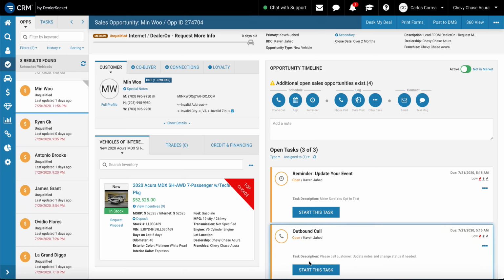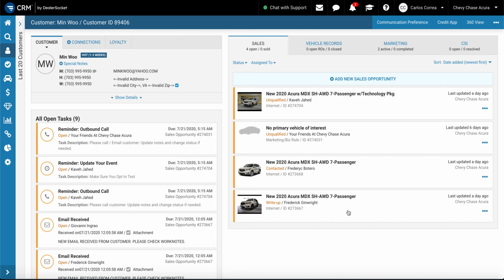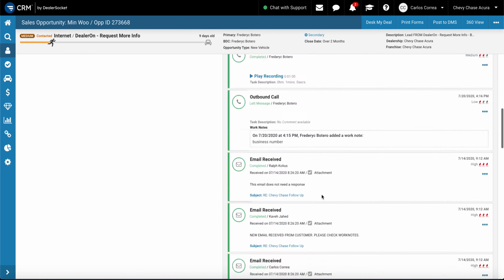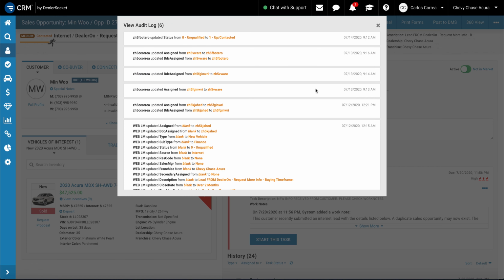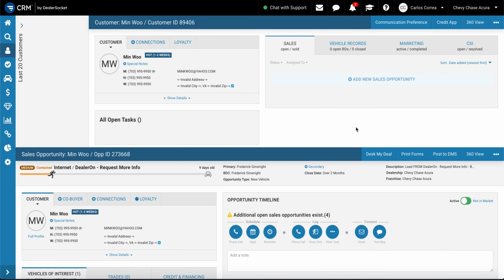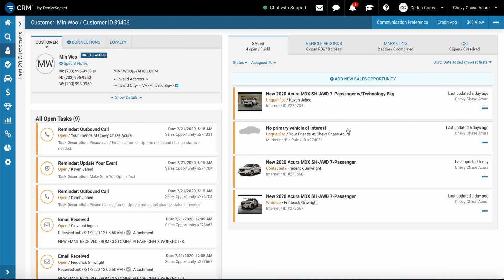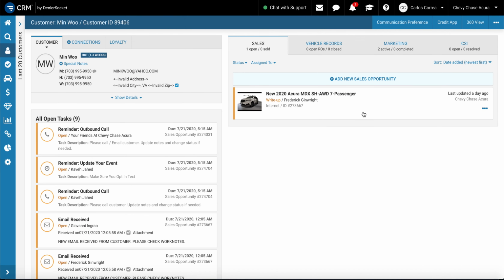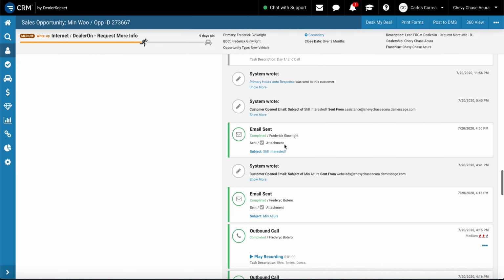Duplicate Leads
Tutorial for customer with duplicate leads in Dealersocket